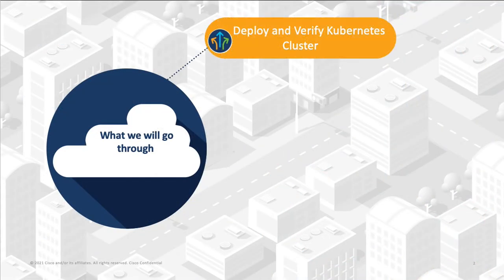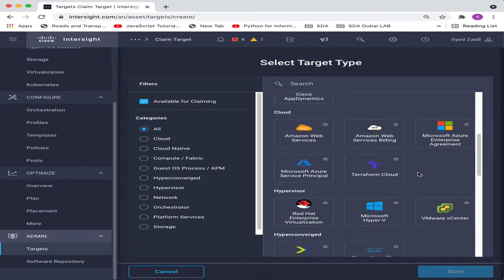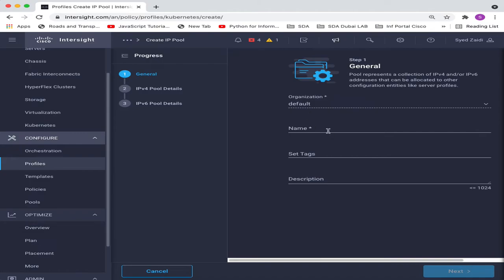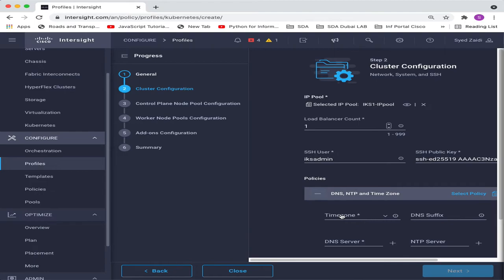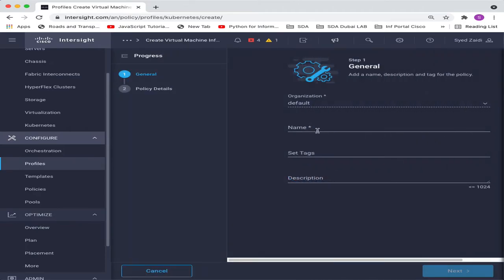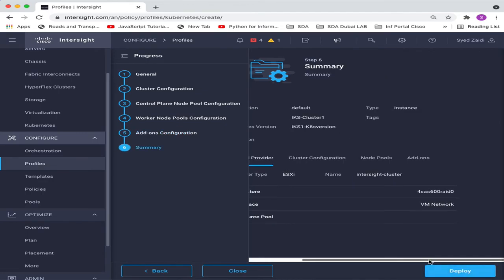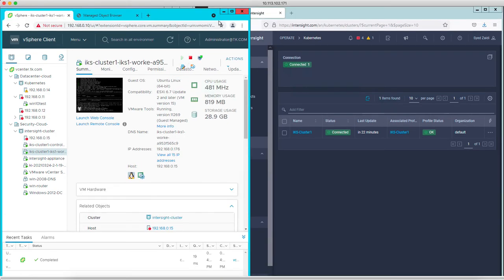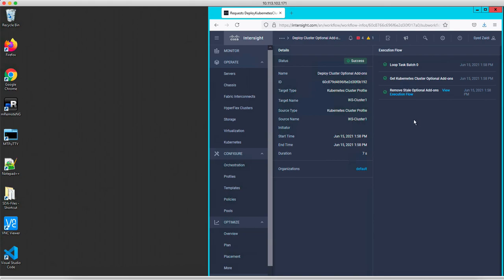Cisco Intersight Kubernetes Service (Part 1) - Deploy and Operate Kubernetes Cluster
Step by Step walkthrough of deploying Kubernetes cluster using Cisco Intersight. This series covers
Part 1. Deploying Kubernetes Cluster using Cisco Intersight GUI
Part 2. Deploying basic application (kubectl) and implement Kubernetes Dashboard.
Part 3. Integrating Cisco Intersight workload Optimizer with Intersight Kubernetes.
part 4. Implementing Kubernetes cluster using Terraform and Intersight.